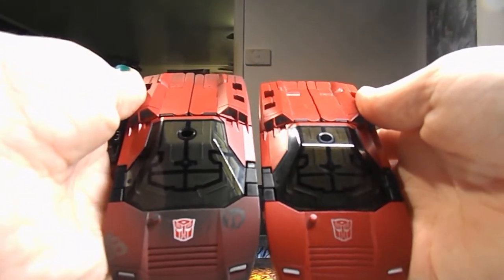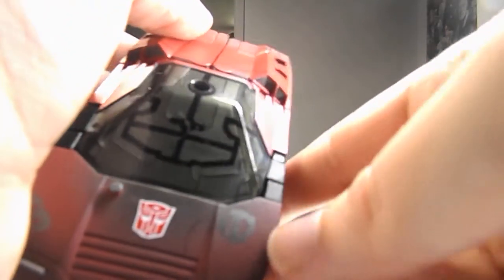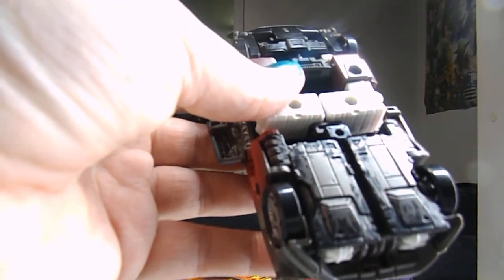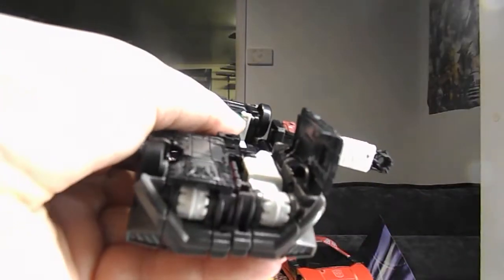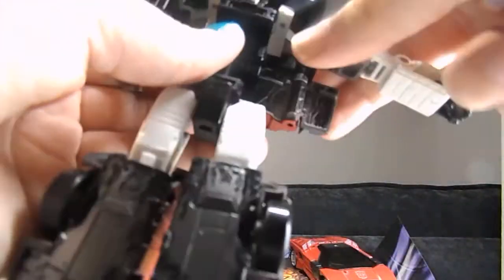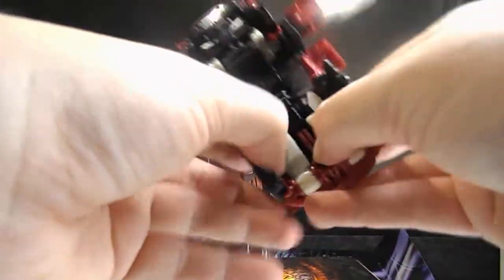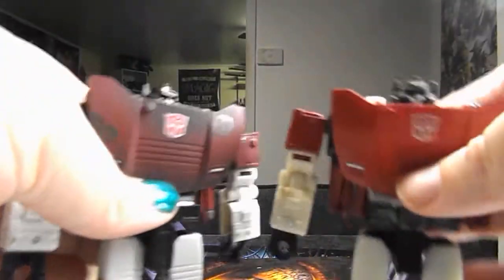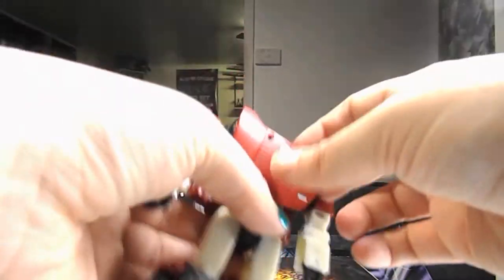Transformers WFC Netflix Deluxe Class Sideswipe Review